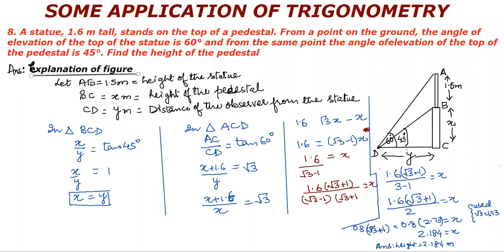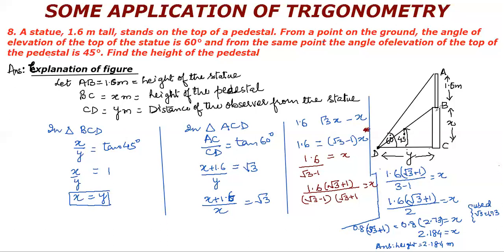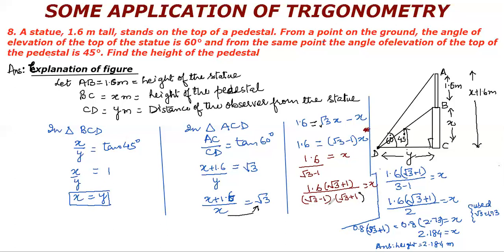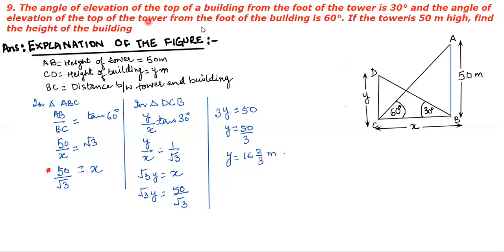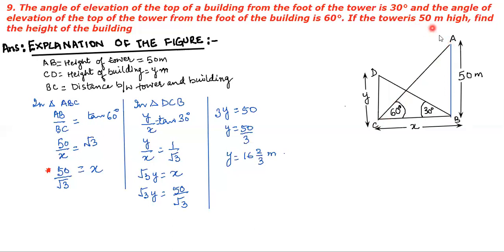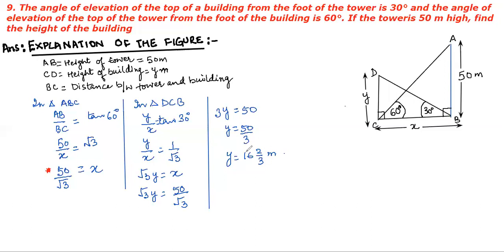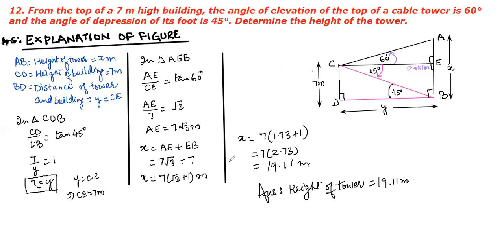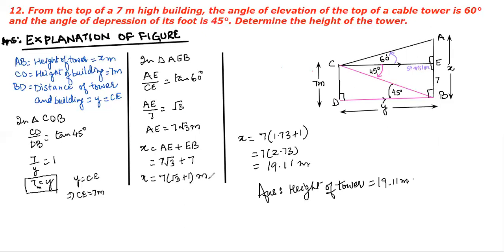CH-9:APPLICATION OF TRIGONOMETRY|INTRO OF ANGLE OF ELEVATION & DEPRESSION|EX 9.1 Q8,9,12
CBSE| NCERT| CLASS 10TH MATHEMATICS CHAPTER 9 | INTRODUCTION OF ANGLE OF ELEVATION OF ELEVATION & DEPRESSION| EXERCISE 9.1 Q8,9,12